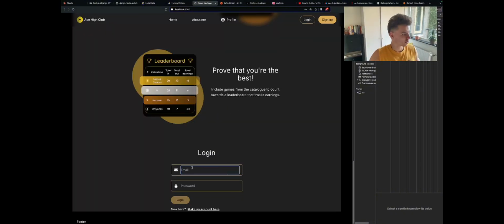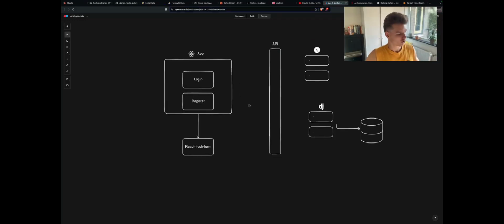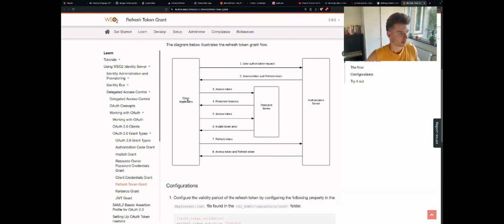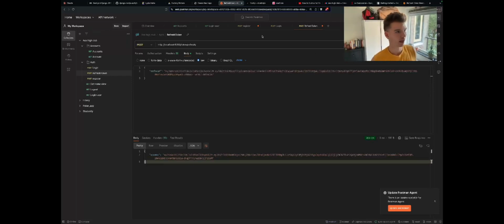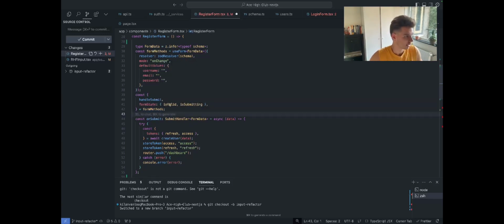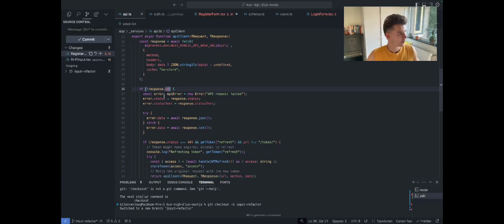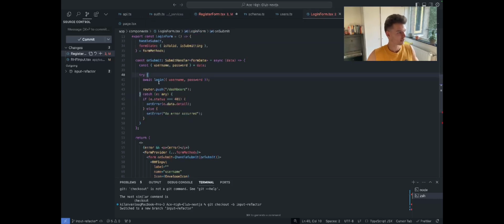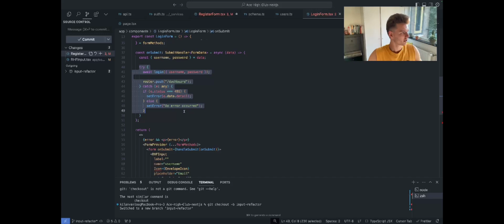Authentication using Access-Refresh token | Nextjs · Django-rest-framework · react-hook-form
00:00 Intro
00:51 Problem context
04:20 Access-Refresh tokens
05:20 Setting up the backend
06:34 React-hook-form
09:04 Creating the api in Nextjs
11:47 Error handling
12:35 Closing thoughts